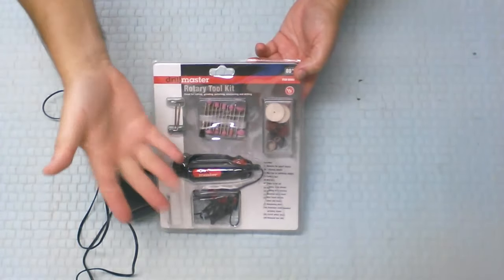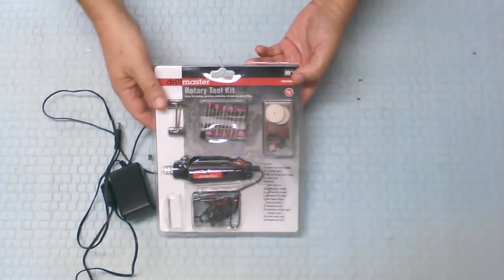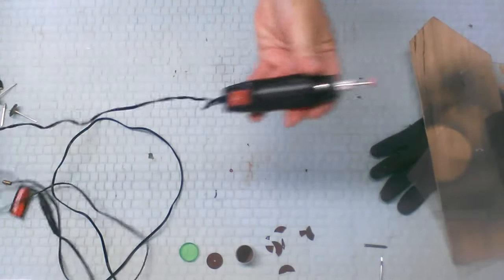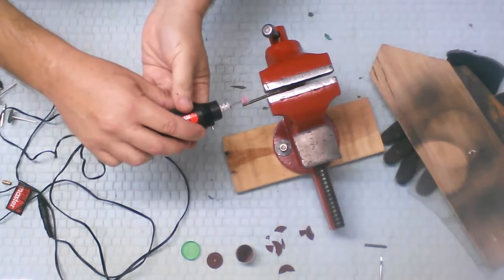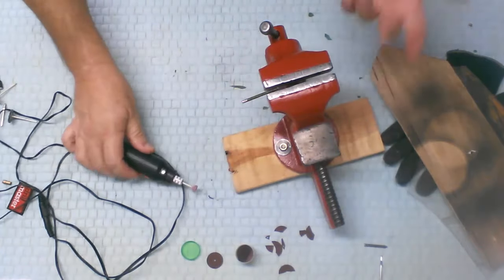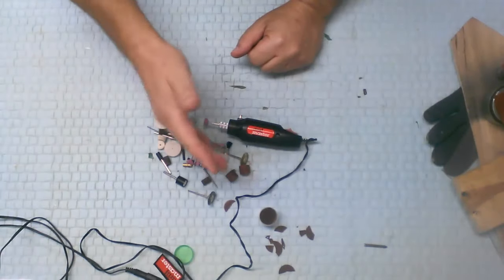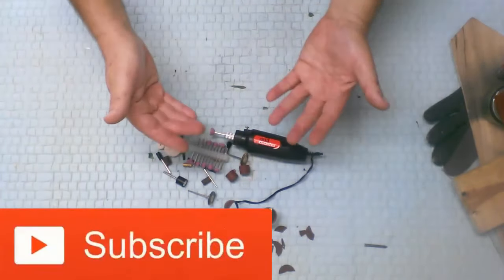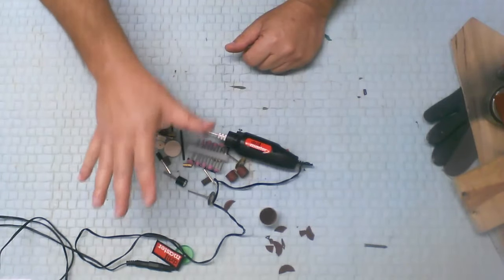Harbor Freight Rotary Tool / Drill Master Rotary Tool Kit Review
A subscriber asked me to review the Harbor Freight Drill Master 80 piece Rotary tool kit, so I did. Here is a full review and demonstration of the Harbor Freight Tools Drill Master Brand Mini Rotary tool kit.